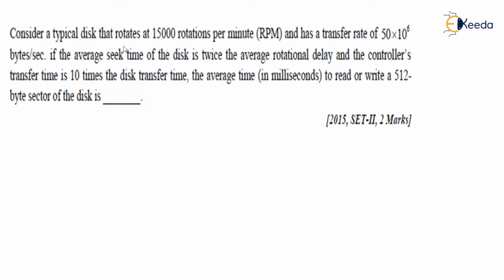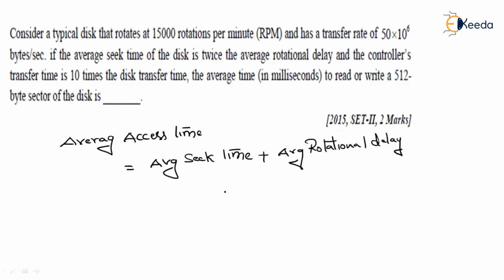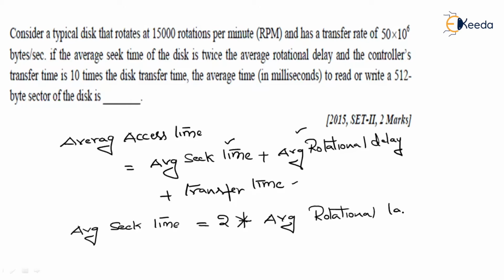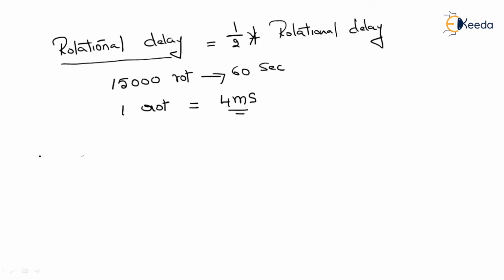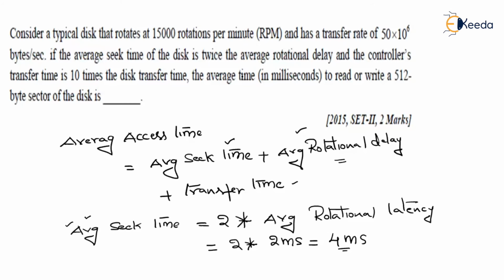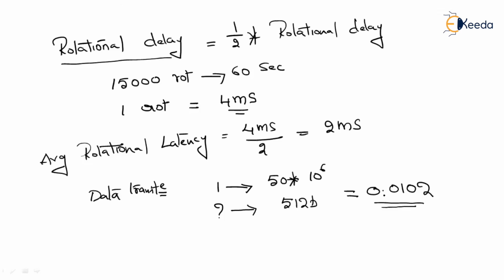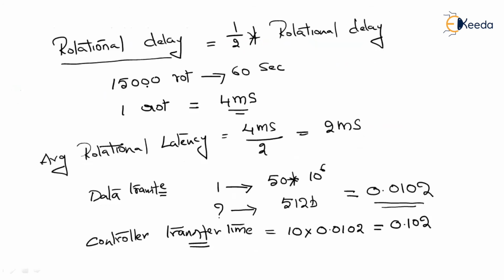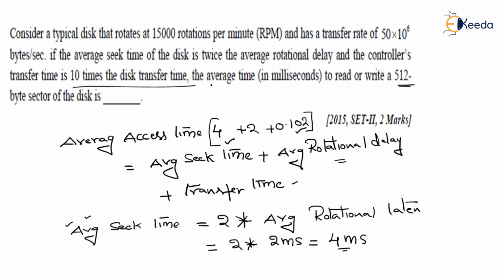IO Organization GATE Question 5 - Input Output Organization - GATE CE Computer Organization